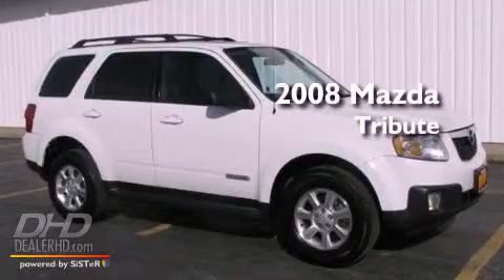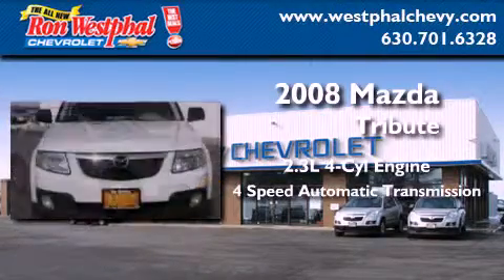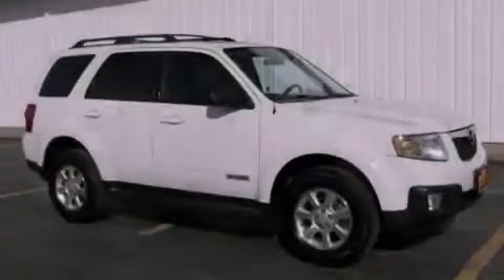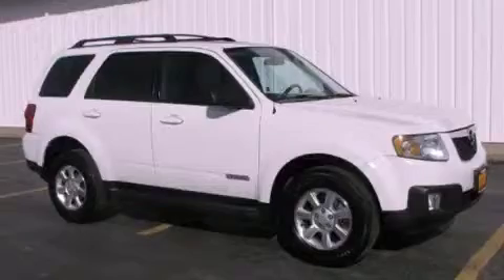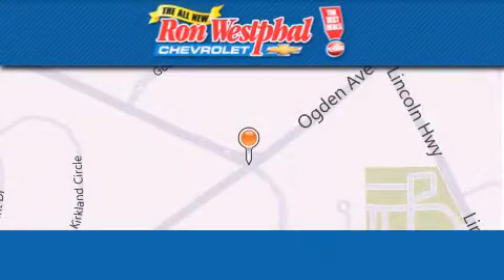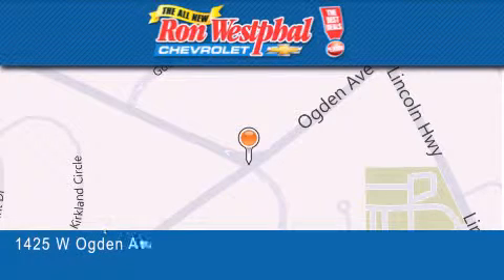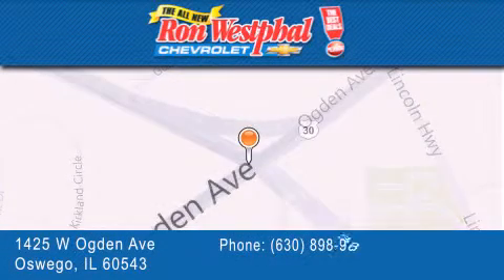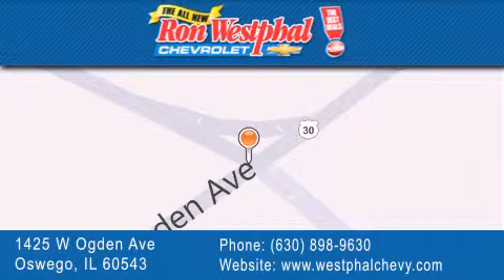2008 Mazda Tribute IL Oswego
Year : 2008
 Make : Mazda
 Model : Tribute
 Engine : 4-Cyl 2.3 Liter
 Trans . : 4-Spd Automatic
 Exterior : White
 Miles : 48,267
 Interior : Ebony
 Stock : N22000A

 1425 West Ogden Avenue
  , IL 60543

 Preowned 2008 Mazda Tribute  IL